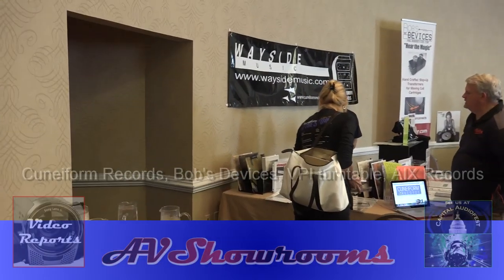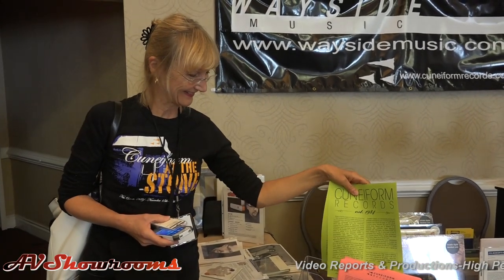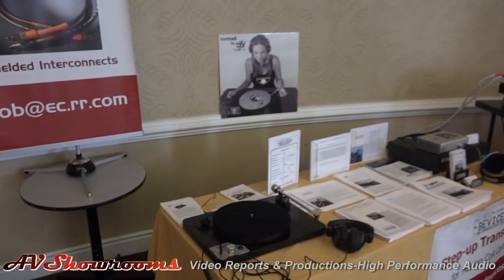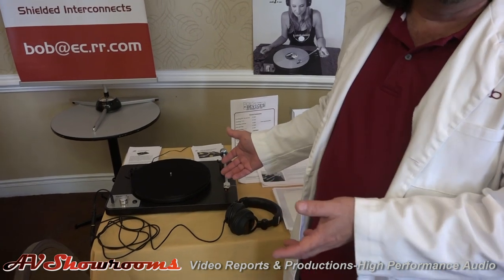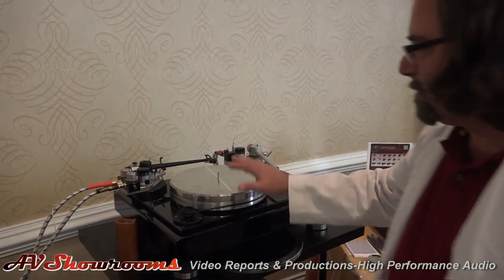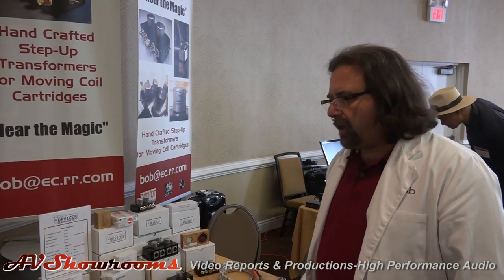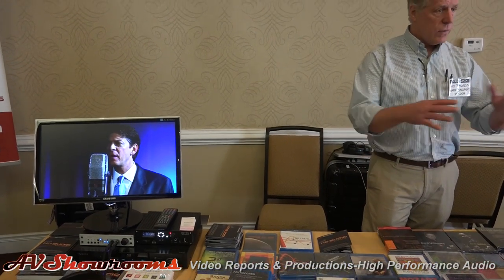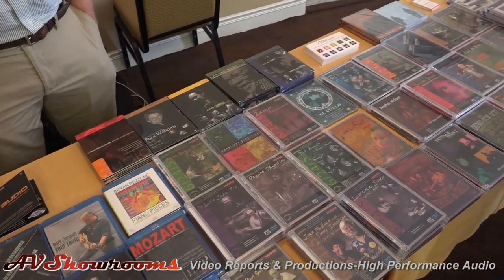VPI turntables, AIX Records, Cuneiform Records,